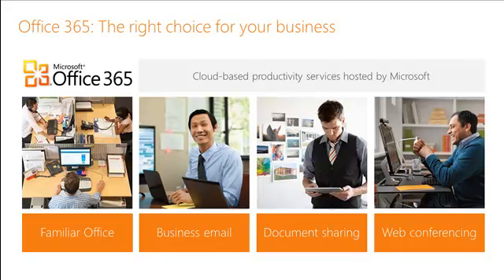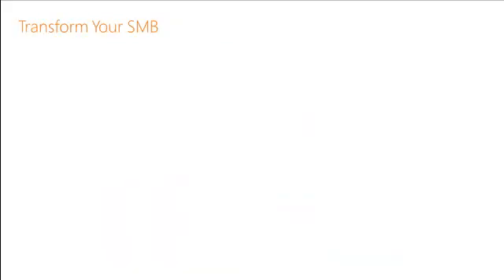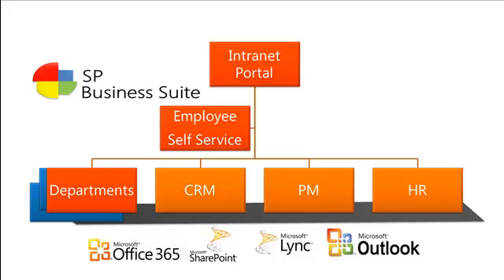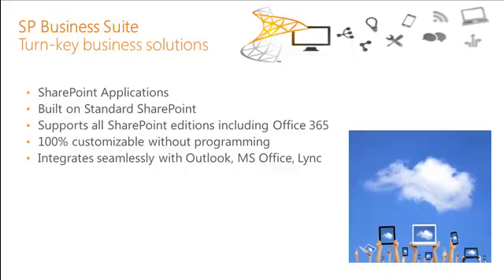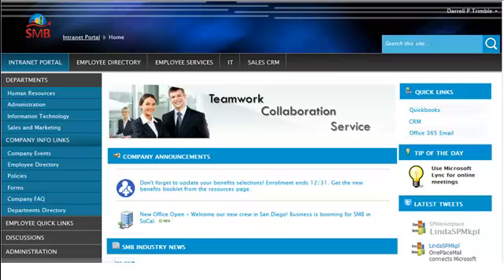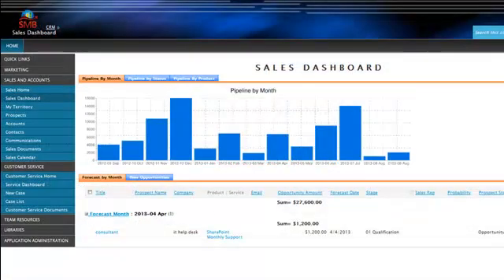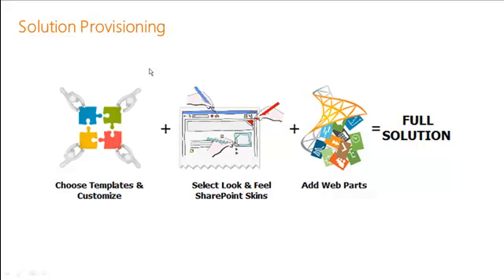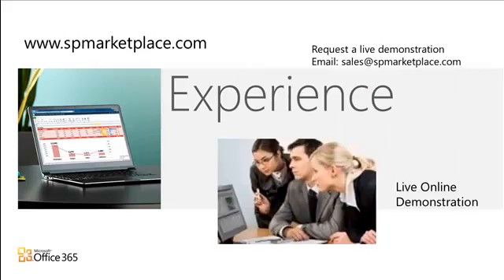Get More out of Office 365 with SharePoint Online Business Applications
SP Business Suite for Office 365 and SharePoint/SharePoint Online.  This product is a comprehensive suite of applications specifically designed for small to medium organizations that require easy to use, quick to deploy and cost effective solutions.  The suite was built on Microsoft's Office 365 platform, and leverages SharePoint 2010 or 2013, MS Office, Outlook, Lync and other Office 365 features.  The applications included for Office 365 are
• Intranet Portal with Employee Self Service
• Department Portal templates
• Human Resources
• IT Support
• CRM
SP Business Suite can be purchased as an integrated solution or as individual applications.